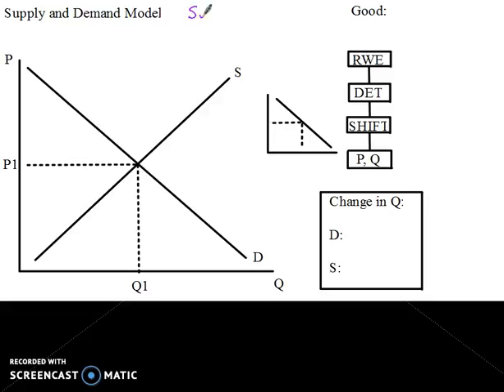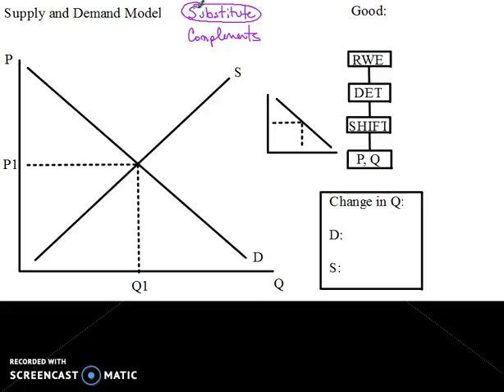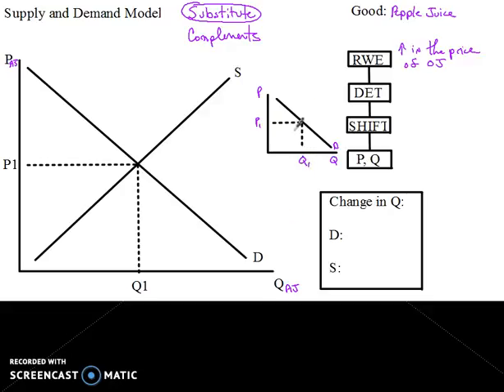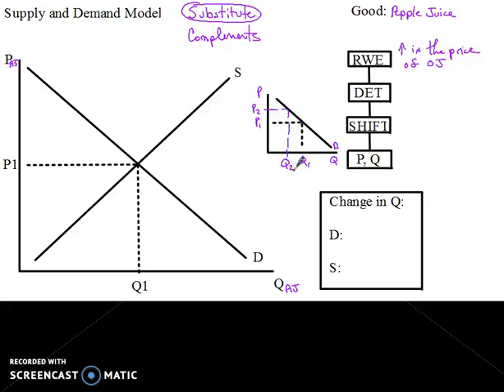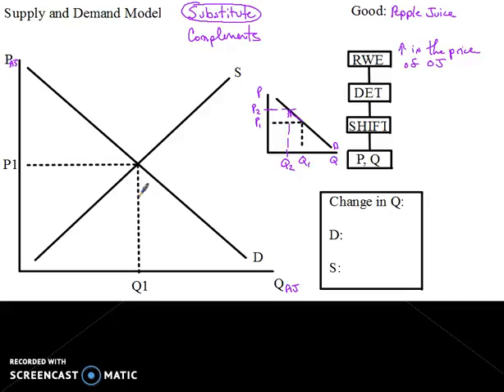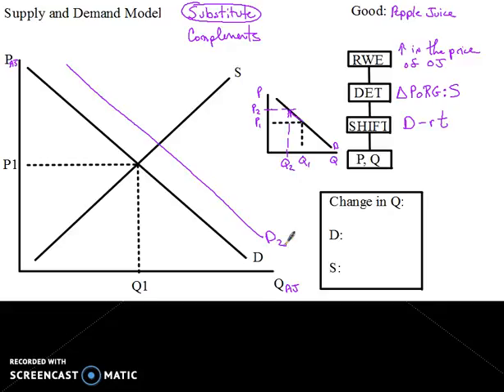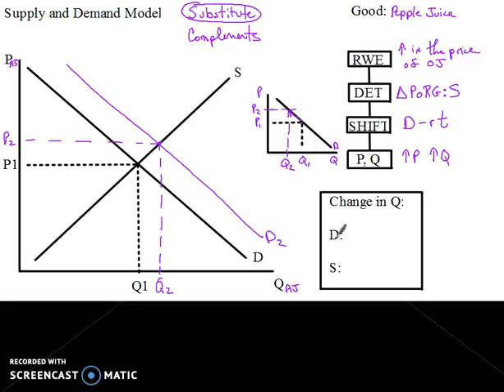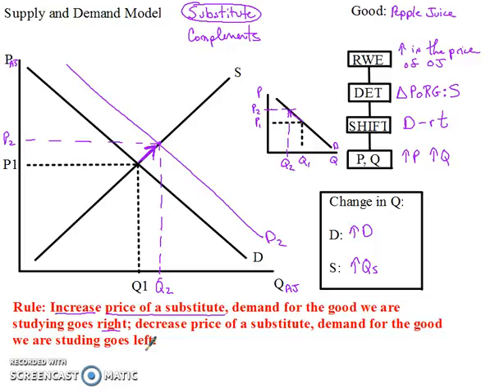Demand change in substitutes